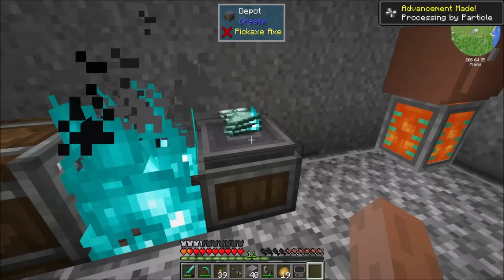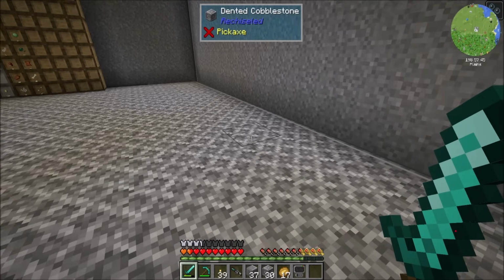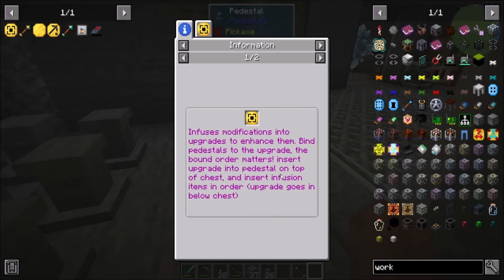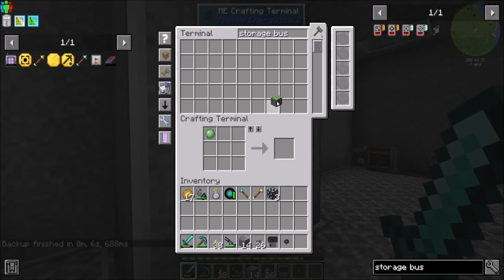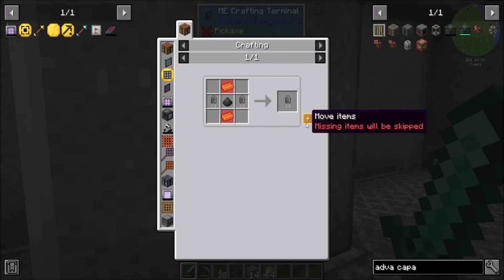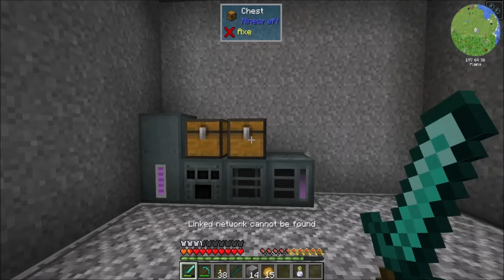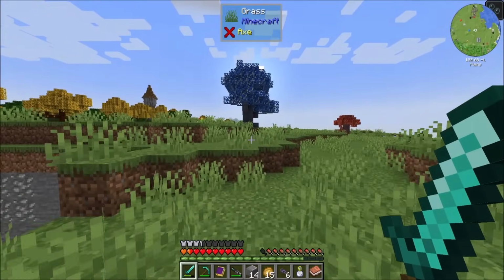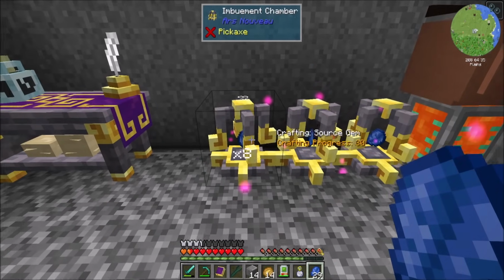LetsPlay S13E11 Pedestal Upgrades and Wireless Access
A wireless access point will be ideal for building!